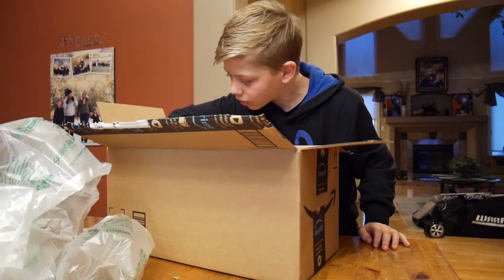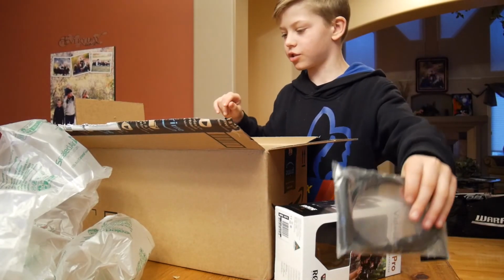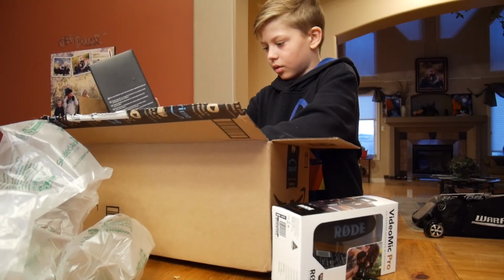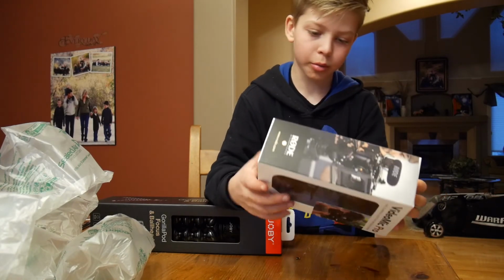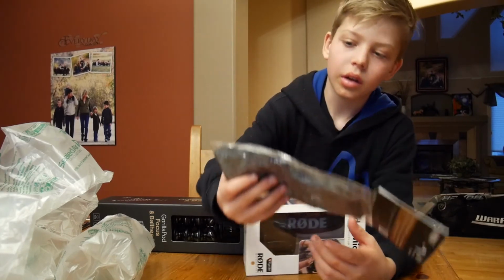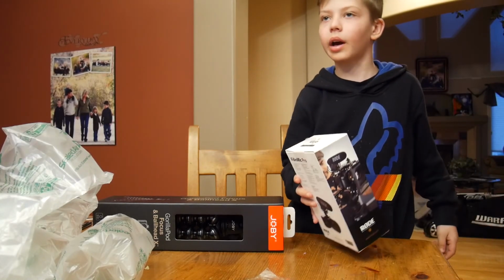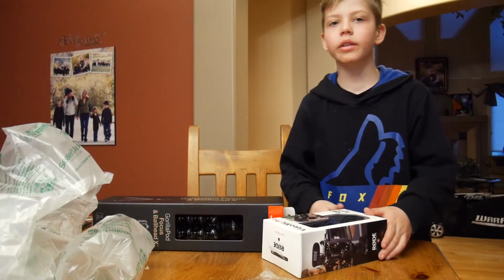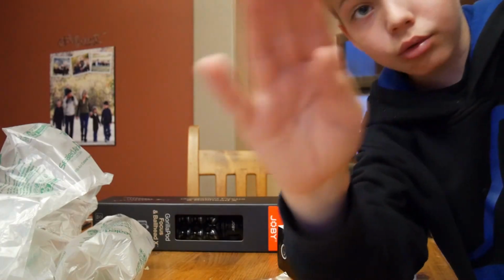Rode Mic Pro Unboxing - Hockey Test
My dad bought a rode mic to use on my vlogging camera so we did a little test indoors and outdoors to see how it sounded compared to my regular camera mic.  I usually don't talk loud enough so I think this worked great for audio.  Let me know what you guys think in the comments.